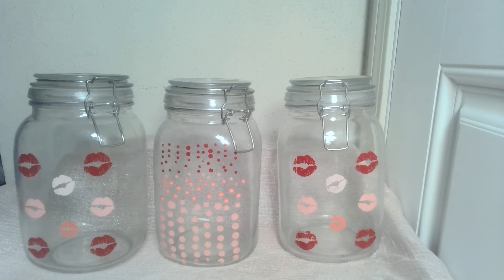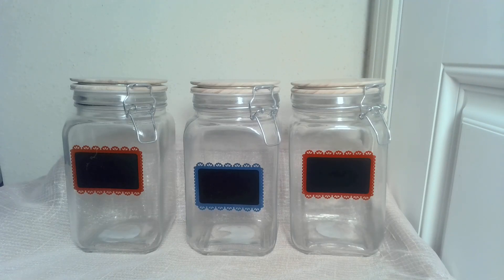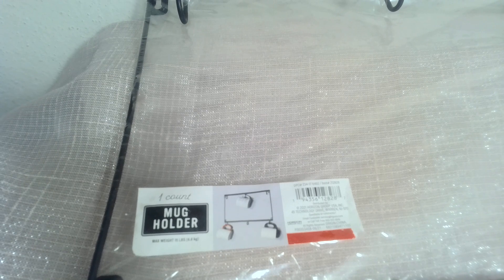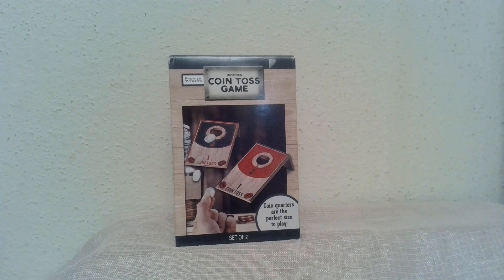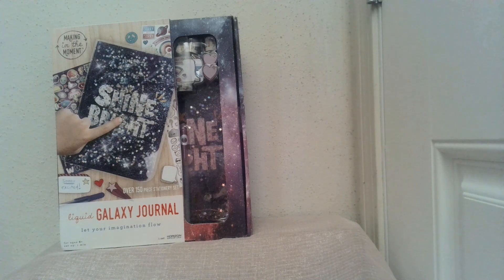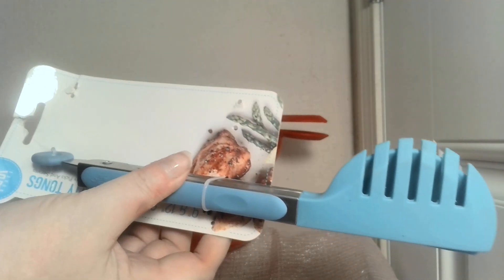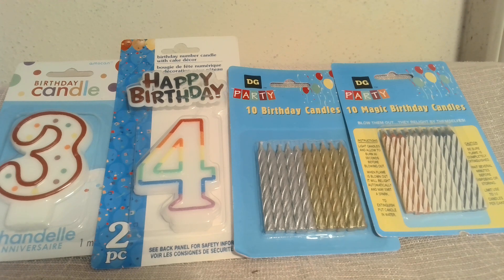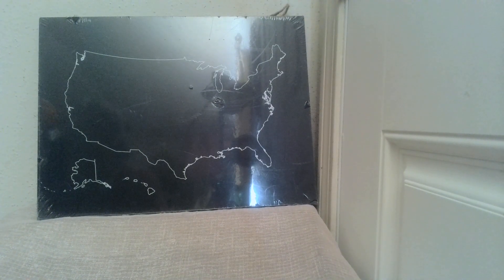Show & Tell with Southern Belle AUCTION PREVIEW 4/1 & 2 Live Sale BARGAINS BY BELLE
Show & Tell with southern Belle AUCTION PREVIEW Live Sale for my auction BARGAIN BY BELLE on Saturday April 1 & Sunday April 2 at 7pm CST. auction cyber bargain shopping at home

There will be MULTIPLE rounds of BELLE'S BARGAIN BONANZA - which begins at $1 - and THAT round ONLY will have a lowered 50 cent bidding increment.  The rest of the auction will have $1 bidding increments.

I prefer payments via ZELLE (because of no fees) but also accept PayPal as well as money orders and cashier's checks.

Shipping is NOT including in the bidding price and is added during the invoice process (based on zip code, package size and weight) and is a discounted shipping through Pirate Ship.

The thumbnail is made by Danielle Barnes.